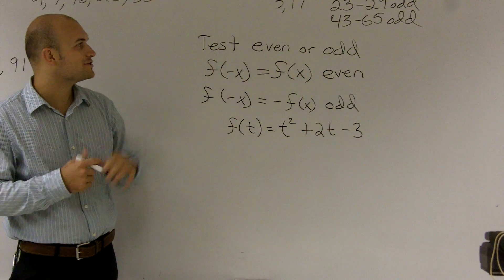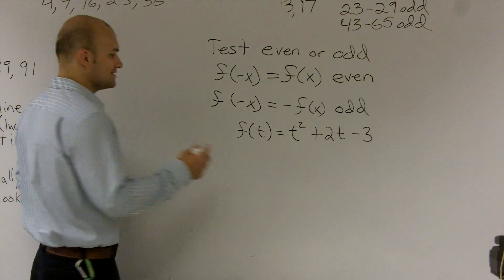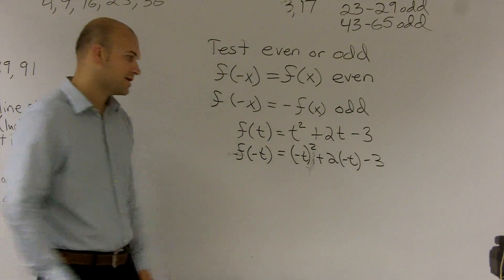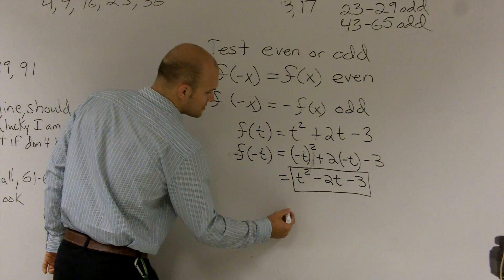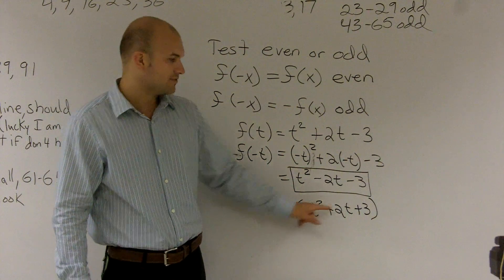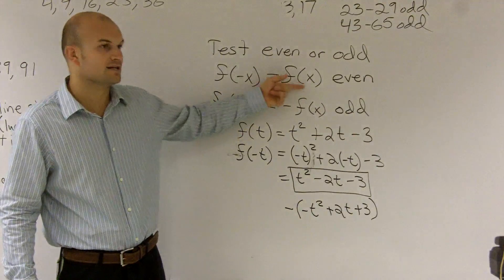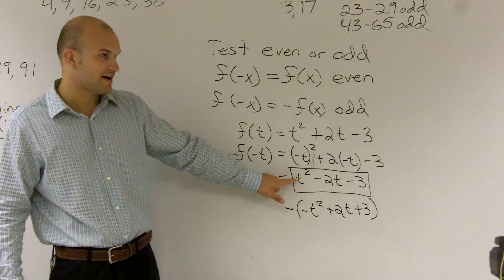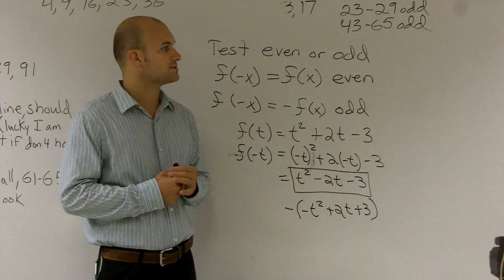Determining If a Function is Even or Odd